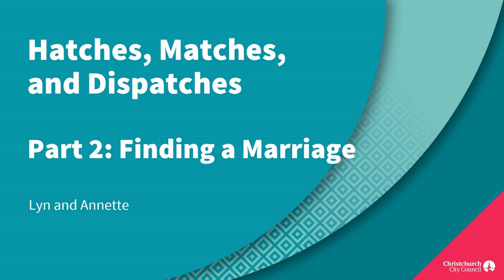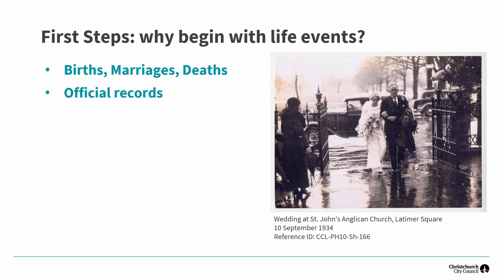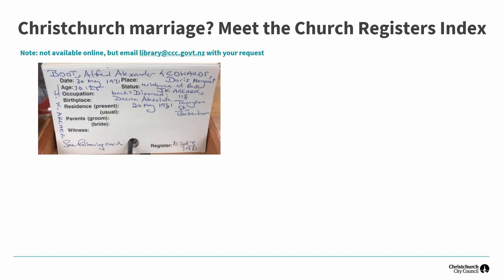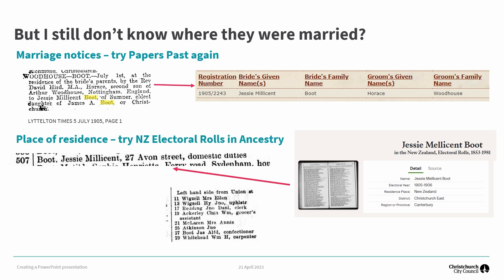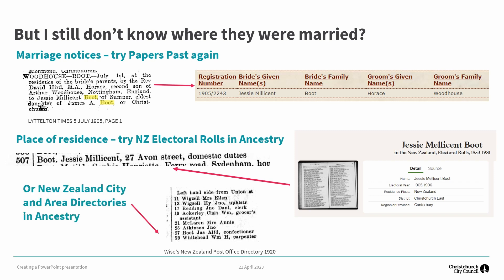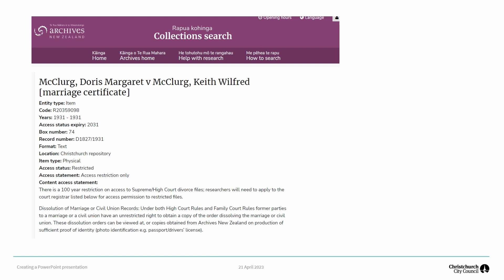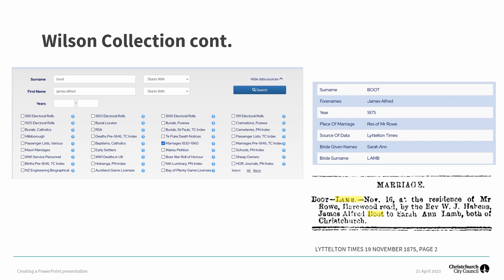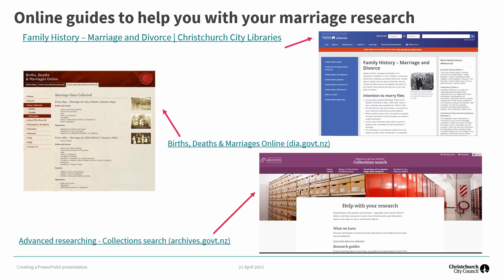Hatches, Matches, and Dispatches - Part 2: Finding a Marriage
Some tips and tricks for finding the record of a marriage from Christchurch City Libraries Ngā Kete Wānanga o Ōtautahi.